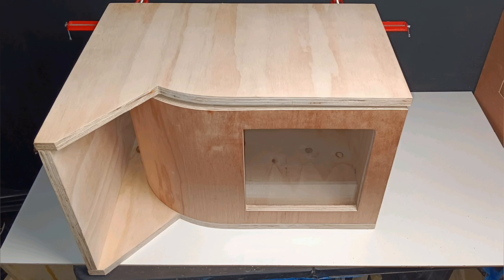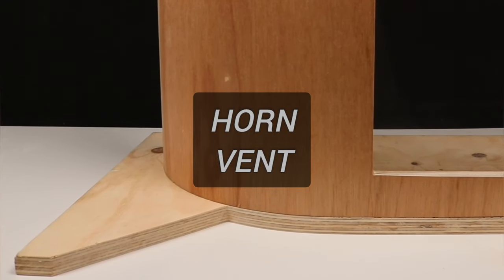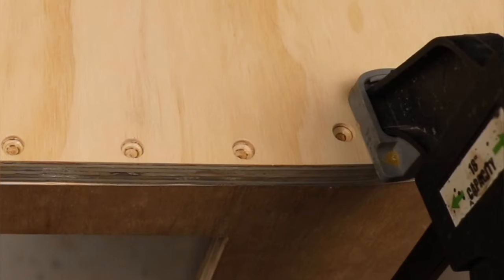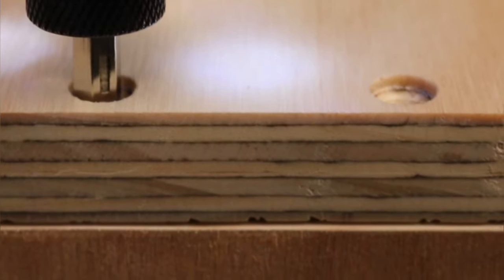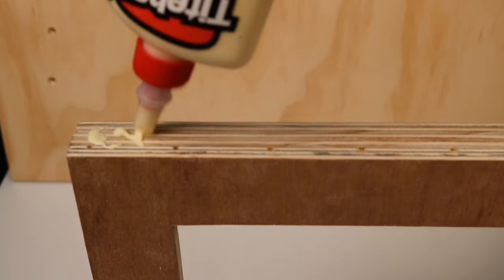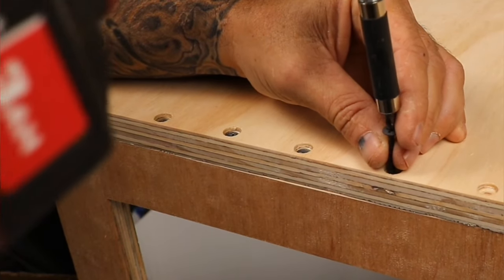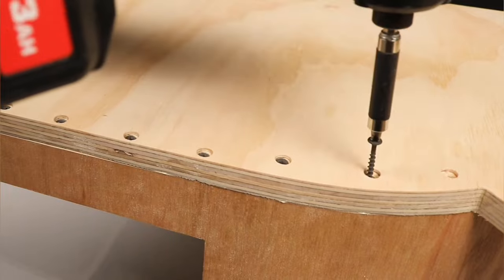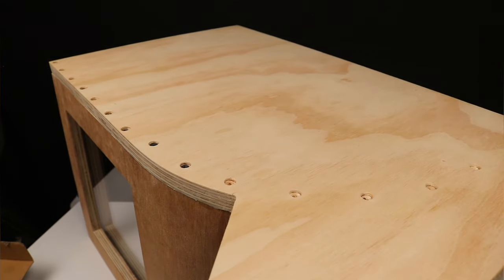Bass Horn enclosure build part 1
This is a customized enclosure I designed recently. It's going to be bass reflex with a horn type vent to carry spl levels of Bass from a small unit. It will include a plexiglass face and will be  illuminated with a 5V 3ft led strip that's activated by the music or remote. The wood is 3/4 plywood and the front is 1 1/4" thick. This is part 1 of 3.